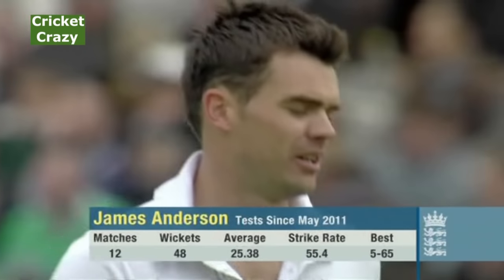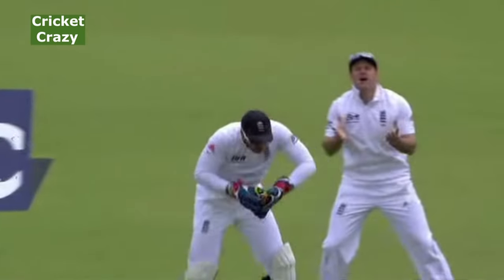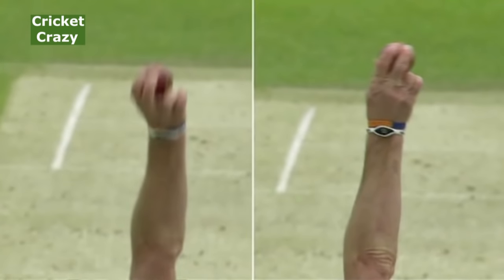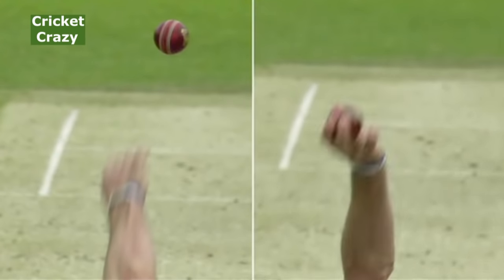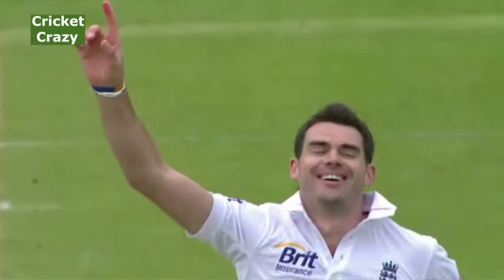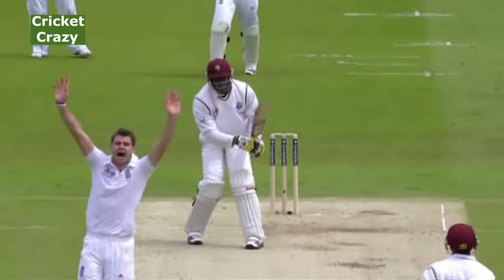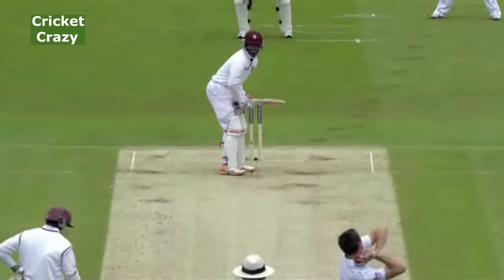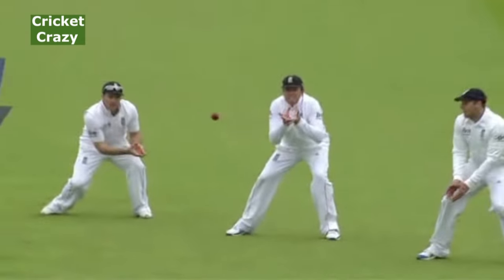James Anderson Bowling Analysis - How James Anderson Swings The Ball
Swing bowling is becoming rare in modern cricket but James Anderson is arguably the best exponent of swing bowling in cricket today. This video is about James Anderson's bowling analysis and how Jimmy Anderson bowls the outswinger and inswinger and his wrist position and the seam position.
James Anderson Bowling Analysis
How James Anderson Swings the Ball